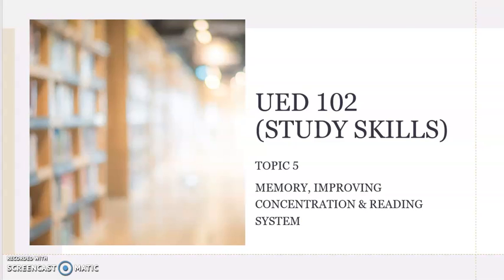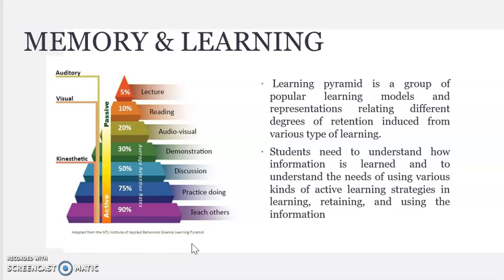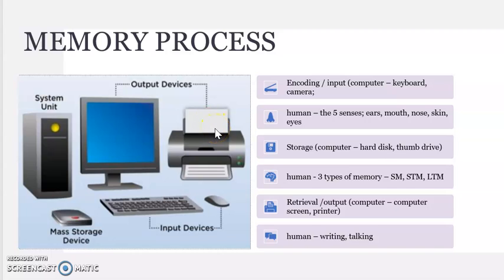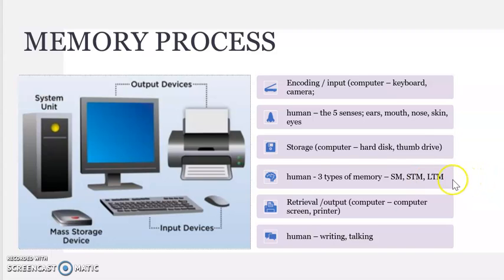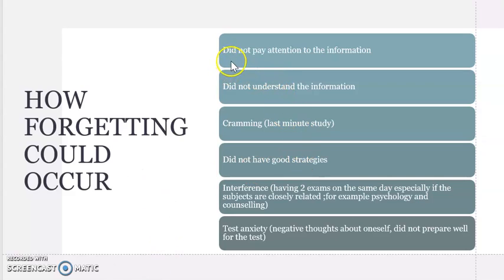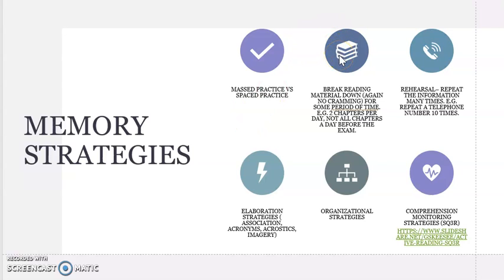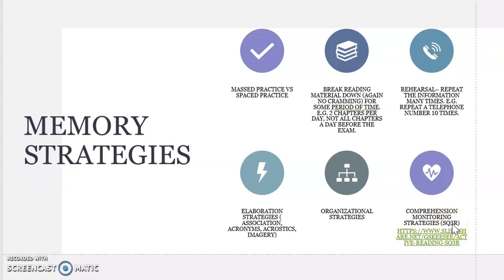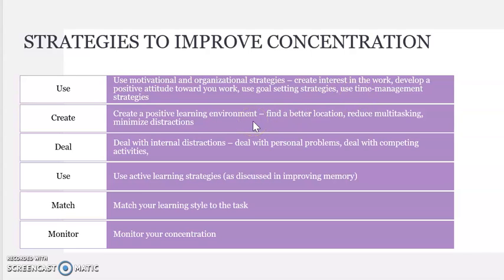TOPIC 5 MEMORY LEARNING AND IMPROVING CONCENTRATION